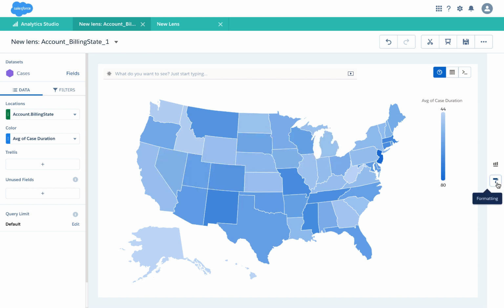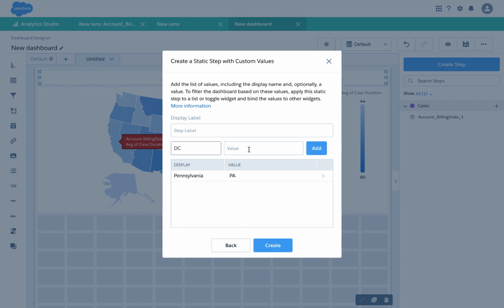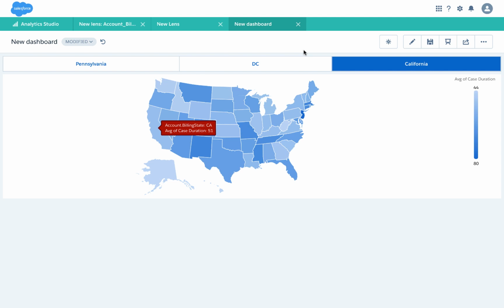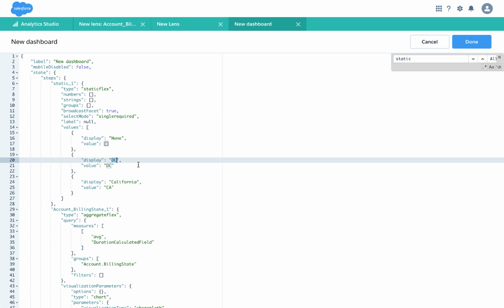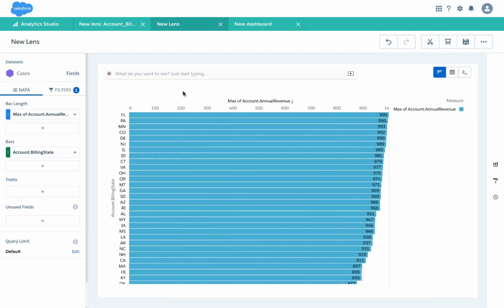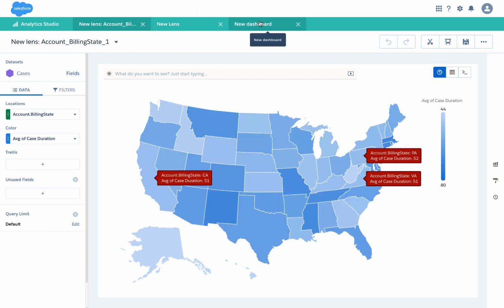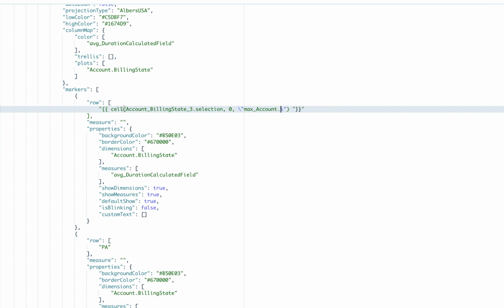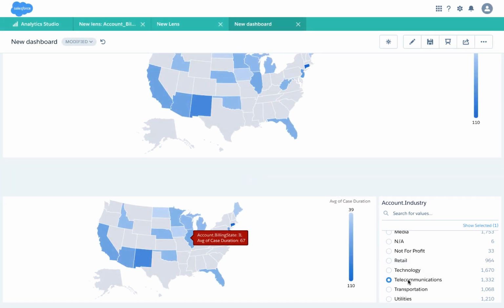Dynamic Chart Markers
Learn how to call attention to certain data points based on user selection or current data by using bindings to make your chart markers dynamic in Einstein Analytics.